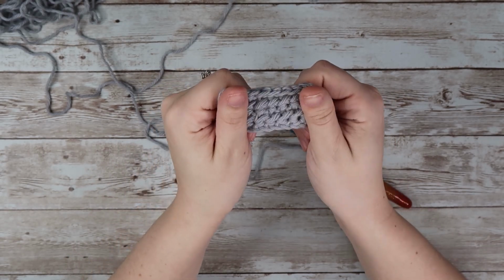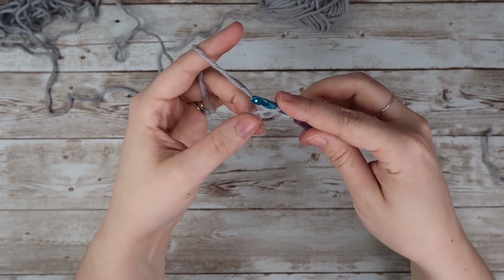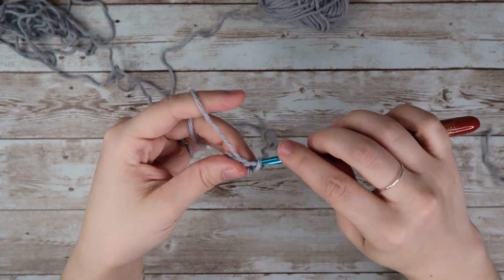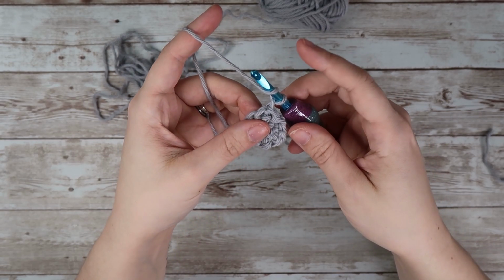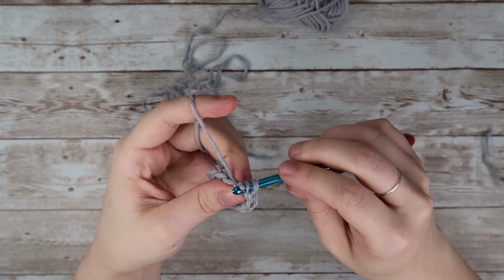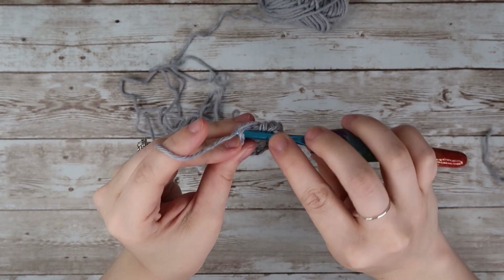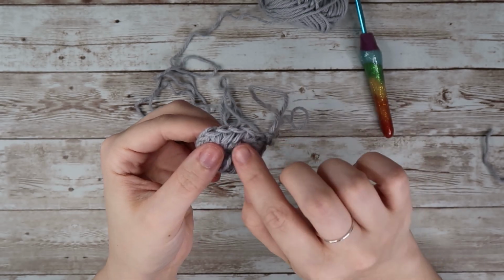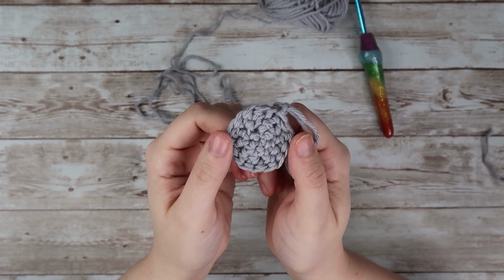How to Half Double Crochet Slip Stitch in the Round!